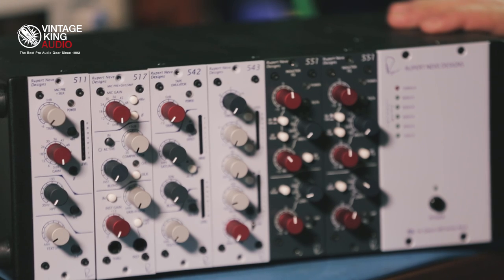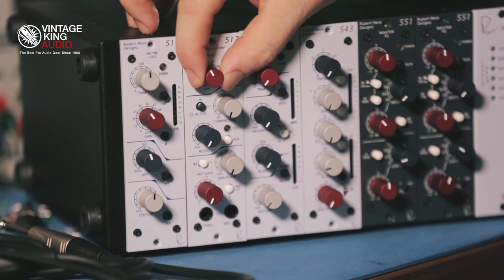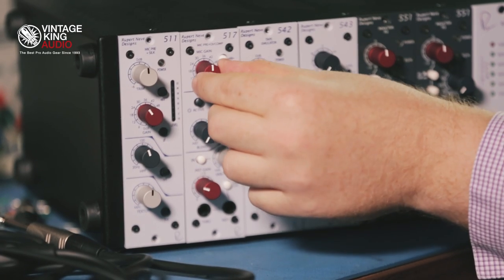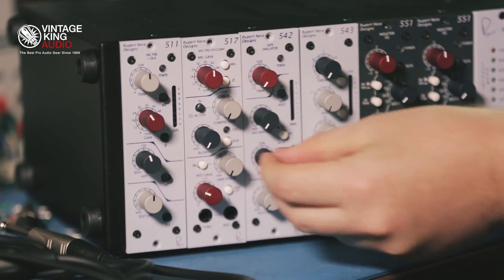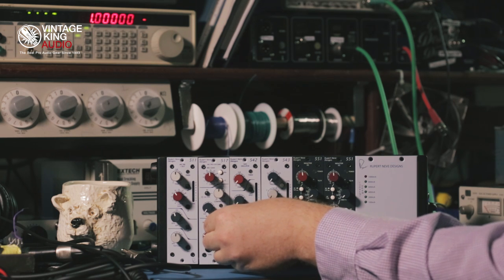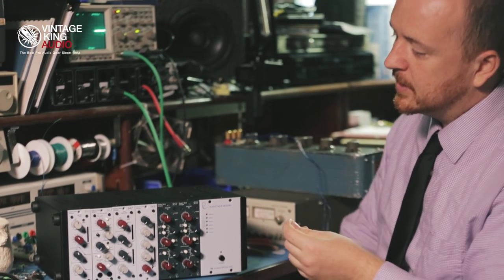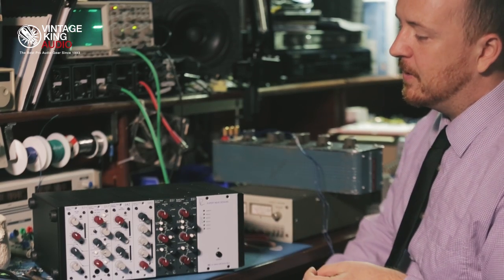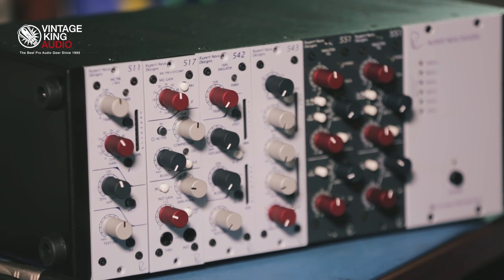Rupert Neve Designs Portico 517 Mic Pre And Compressor Overview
Tristan Rhodes of Rupert Neve Designs talks about the Portico 517, a world class, transformer-coupled preamp, compressor and DI circuitry, with Vari-phase, Silk and DI/mic blending capabilities. Check out Tristan's overview and find your Portico 517